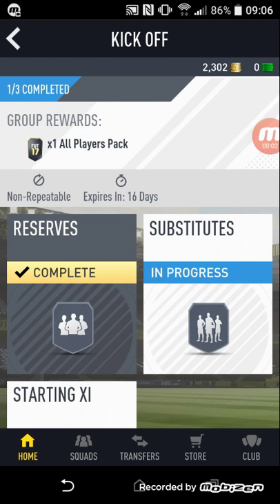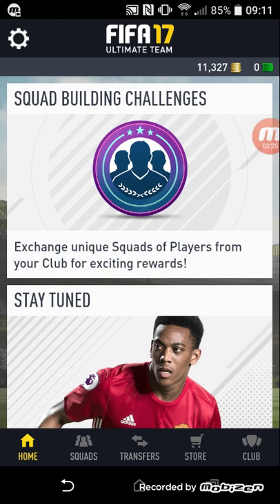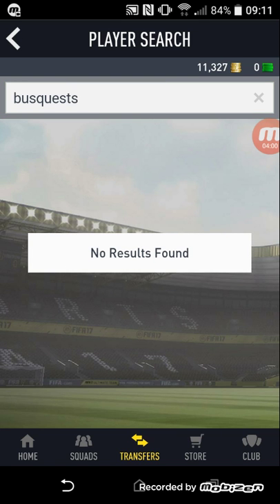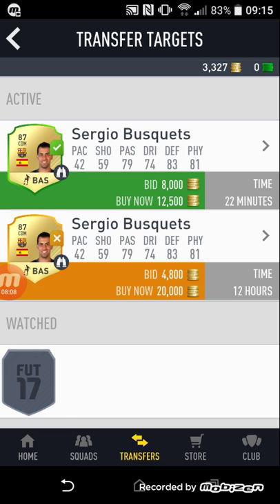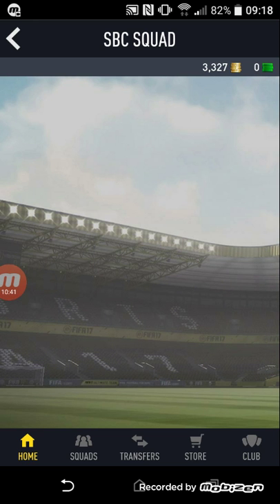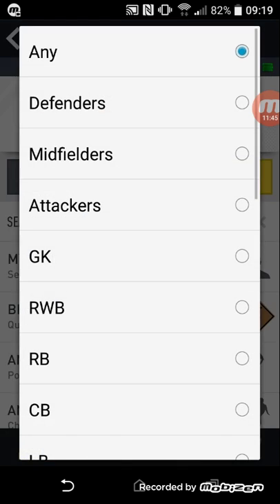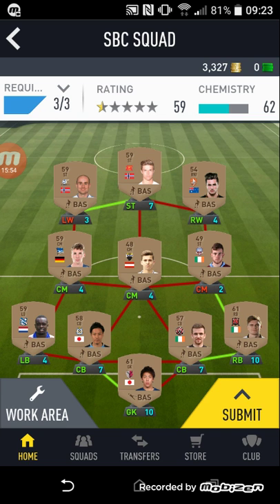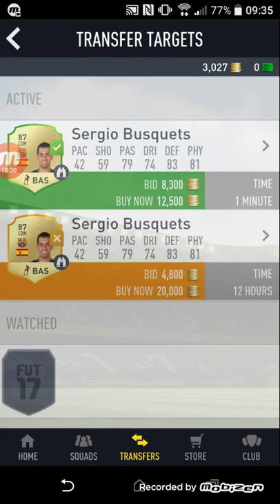Making coins fast ,squad building and opening packs